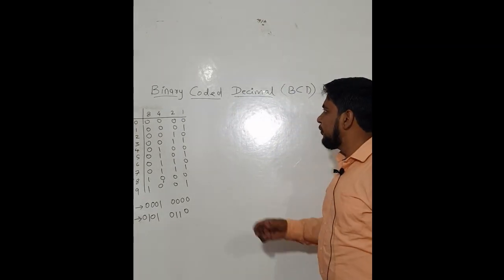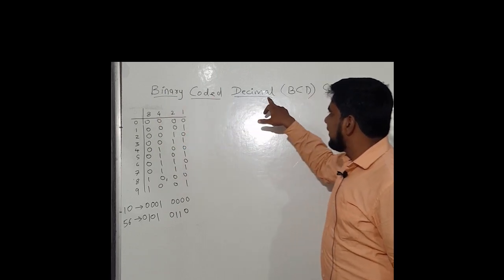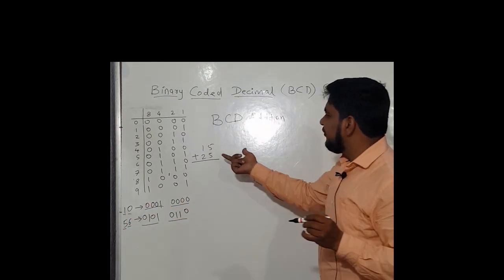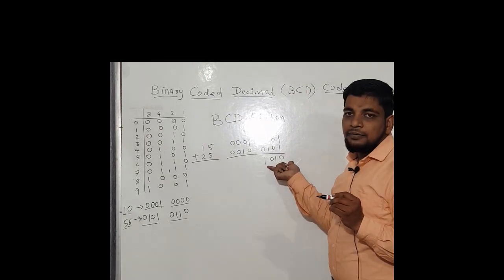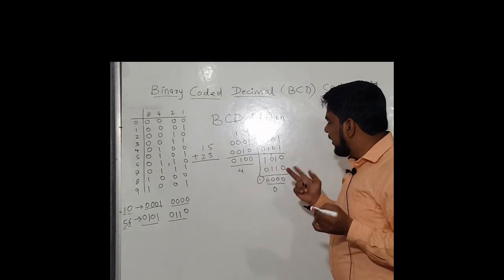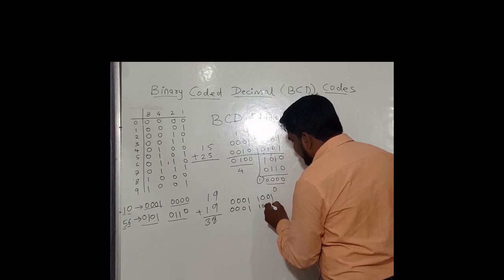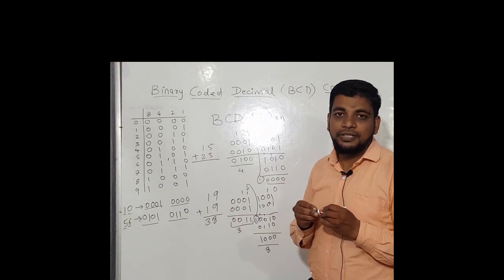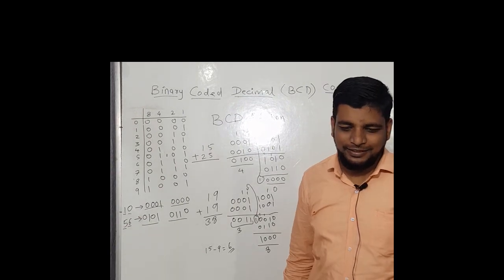BCD Codes and BCD Addition Binary Coded Decimal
Binary coded decimal BCD codes and addition of binary number in  BCD Digital Electronics